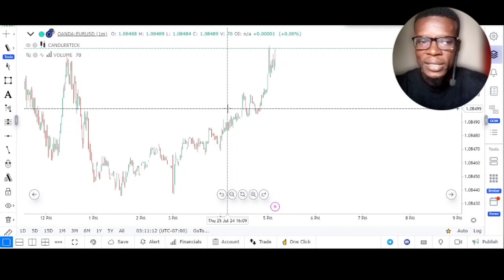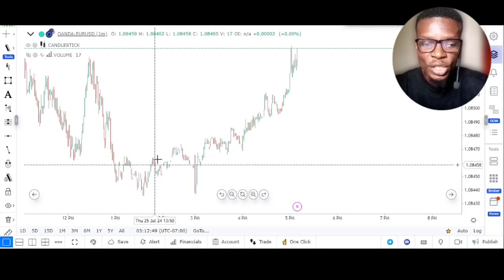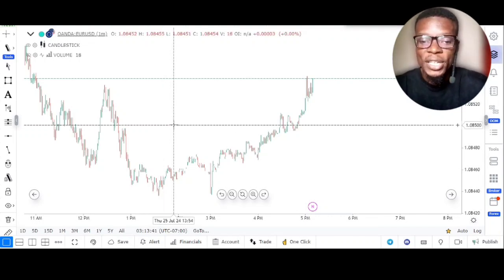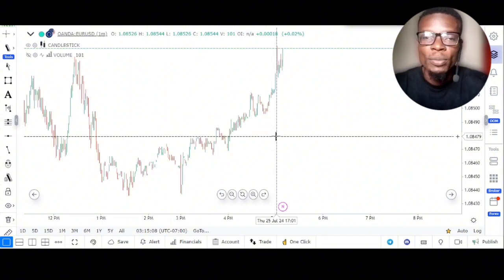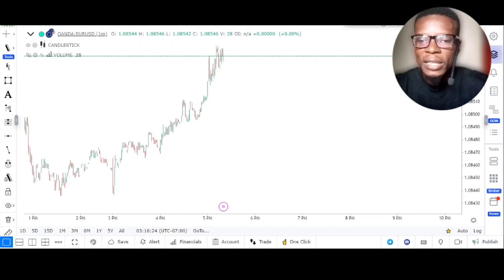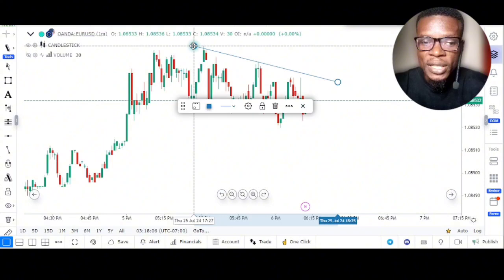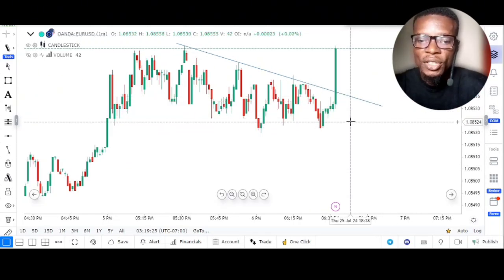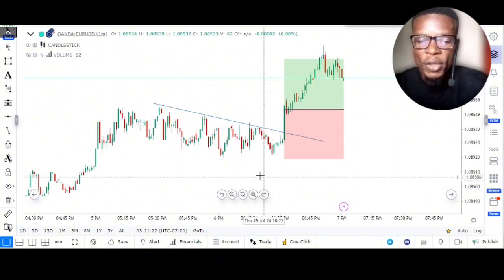Binary Option Trading Strategy 2024 Pocket option